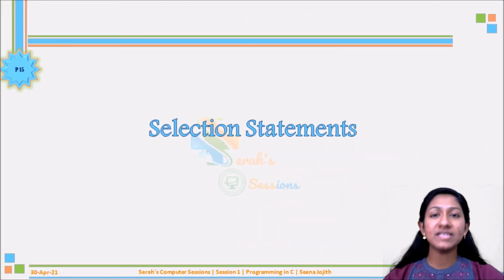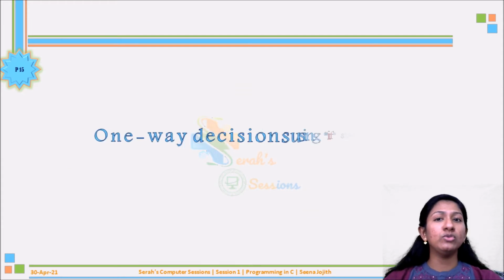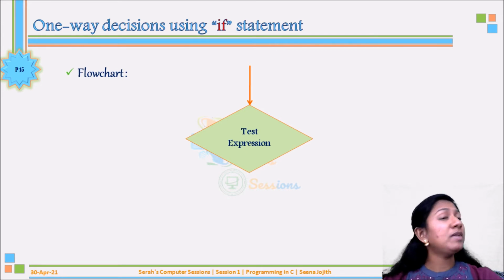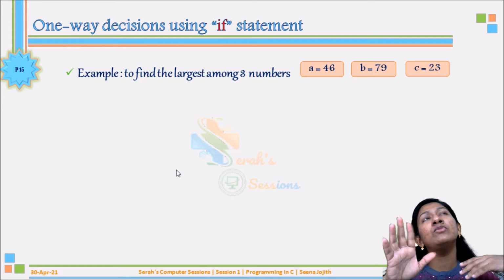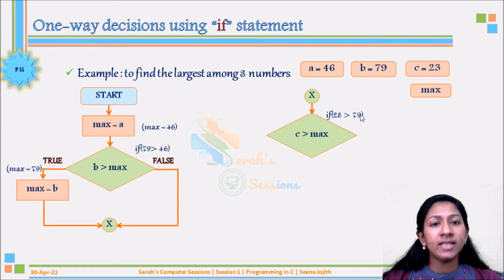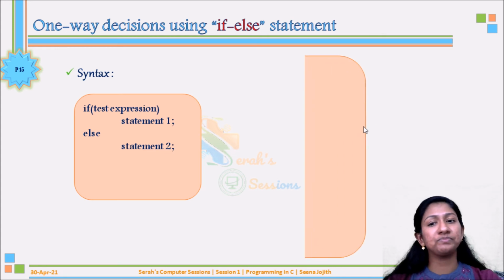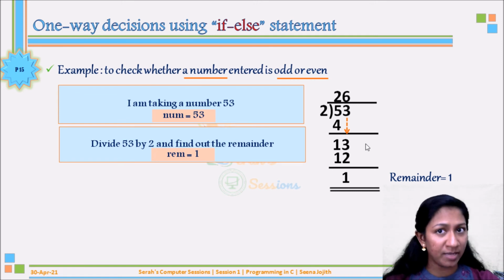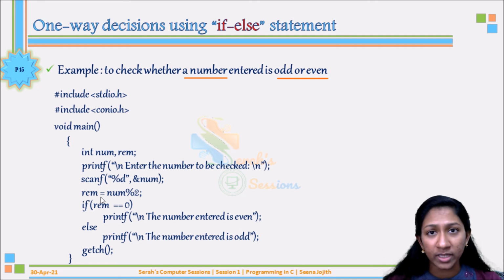C Programming Tutorial | Selection Statements in C | if | if...else | English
Dated : 11  May 2021

Contents:
1. Classification
2.. if statement
        i) description
        ii) syntax
       iii) flowchart
       iv) program outlook
       v) example (flowchart)
2. if else statement
       i) description
        ii) syntax
       iii) flowchart
       iv) program outlook
       v) example (program)